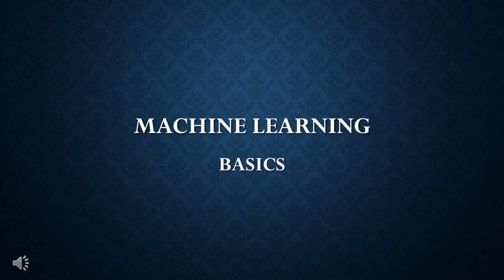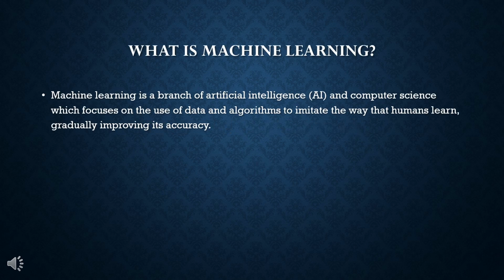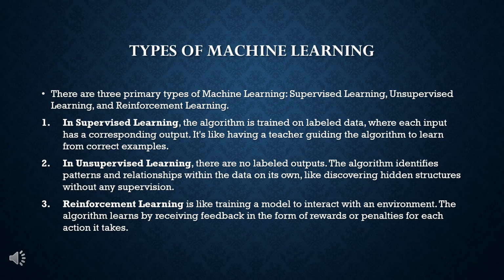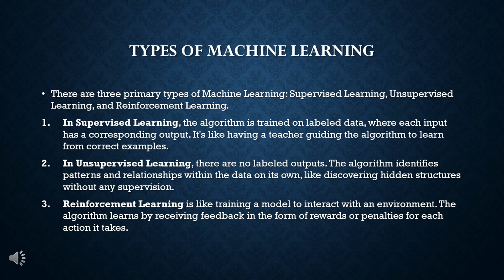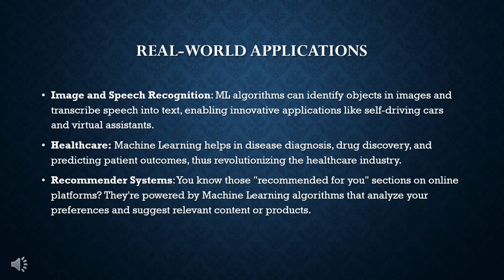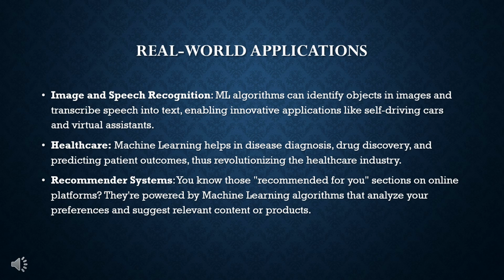Machine Learning | What Is Machine Learning? | Introduction To Machine Learning | 2023 | Beginners